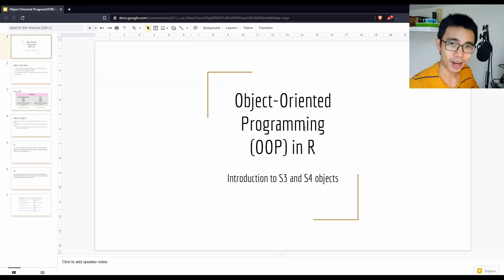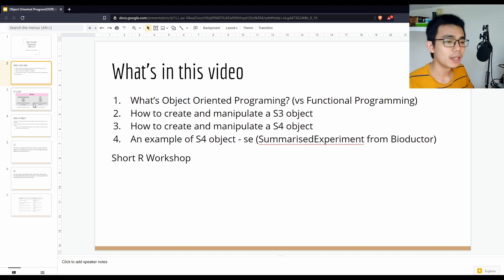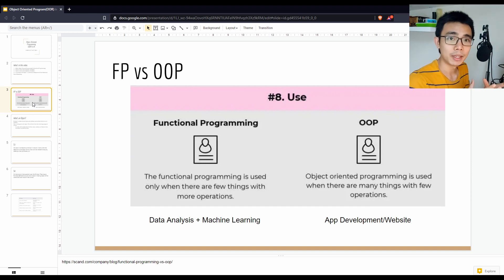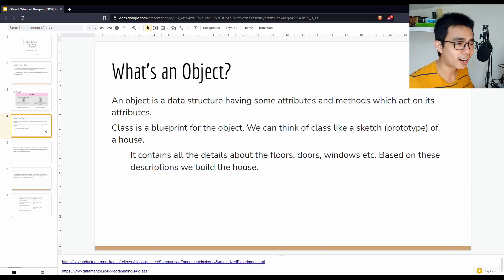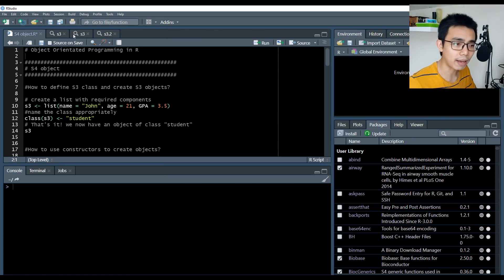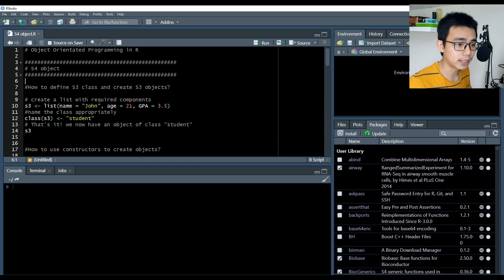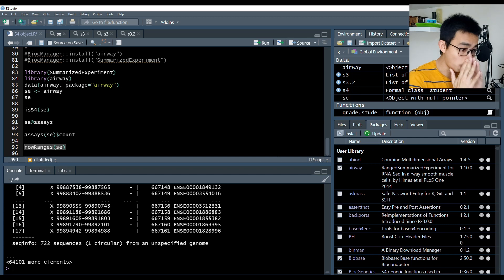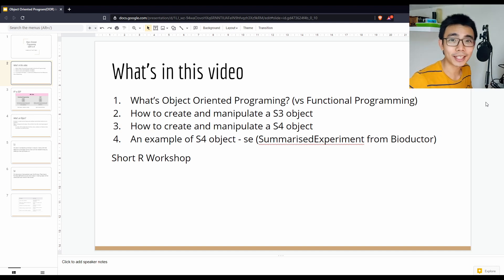S3 and S4 Object in R | Object Oriented Programming and Bioconductor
In the R environment, there's three object oriented (OO) systems the [[S3]], [[S4]] and [[R5]]. This video will try to walk through the concept of Object Oriented System in R as well as a guide on S3 and S4 objects. We will save S5 for some other time.

S3 object is similar to the list system in R, while S4 object is much stricter and more resemblance to  OO systems. Despite not being common in a typical data analysis, OO is quite useful for communication of Experimental data for Bioinformatics Analysis to ensure the experiment package can be consistence from one platform to another.